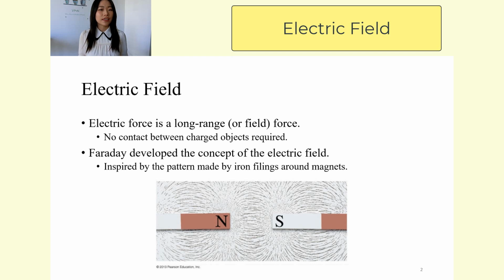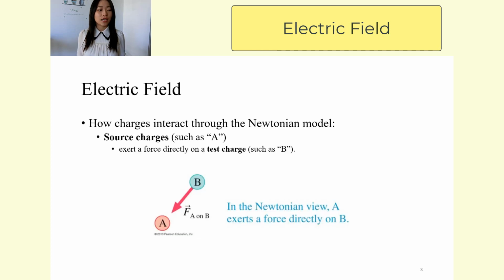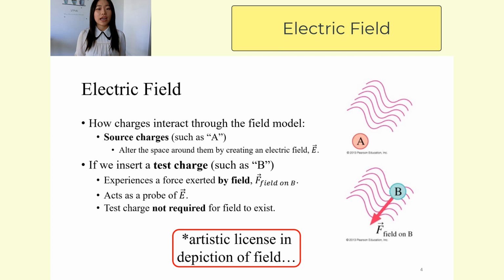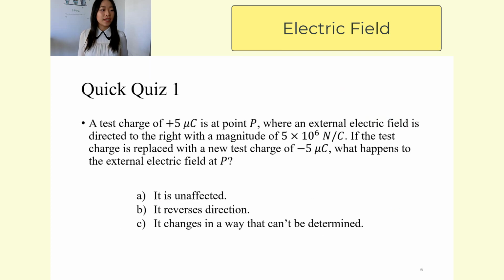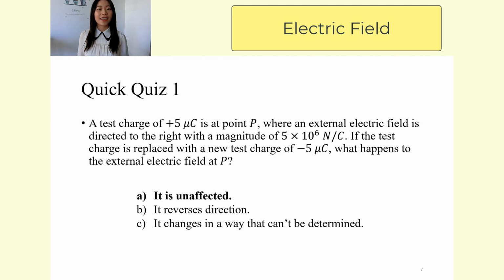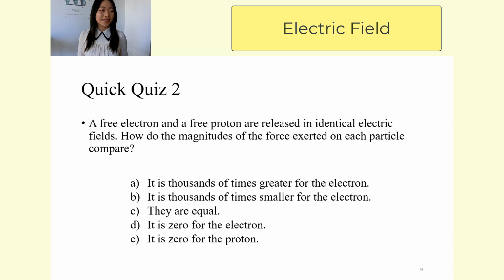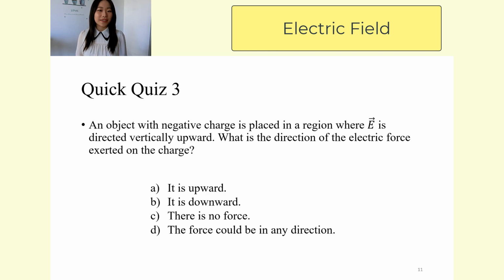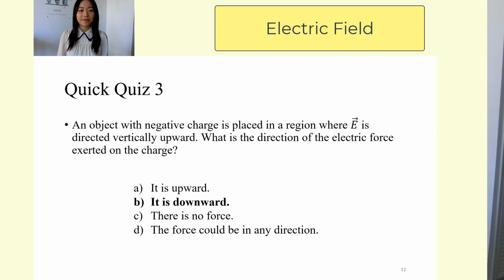[吉娜][E&M] What is an Electric Field? Newtonian model vs. Field model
The electric field is created by a source charge. It is defined as the electric force on a test charge divided by the test charge. In this video, we will compare the electric field in a Newtonian model and in a field model. We will also look at several quick quizzes to test your understanding.

00:00 Introduction to the electric field
01:16 In Newtonian model
01:42 In field model
03:29 Quick quiz 1
05:22 Quick quiz 2
06:31 Quick quiz 3